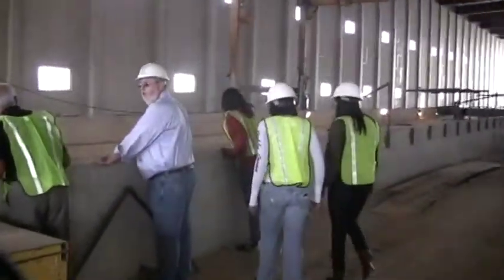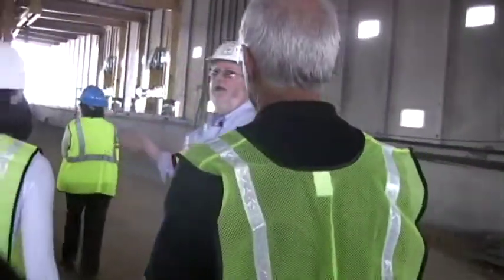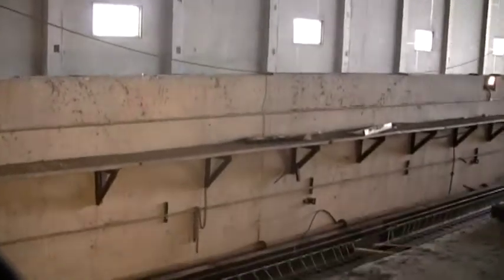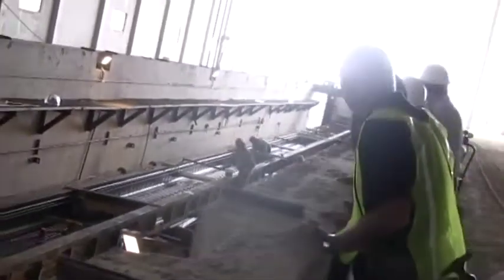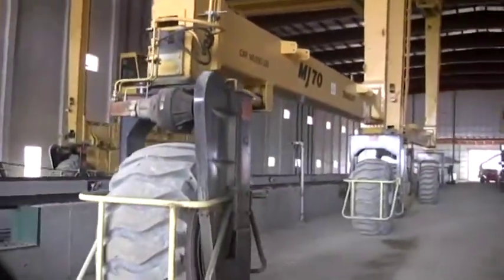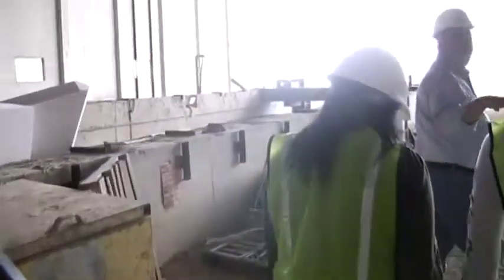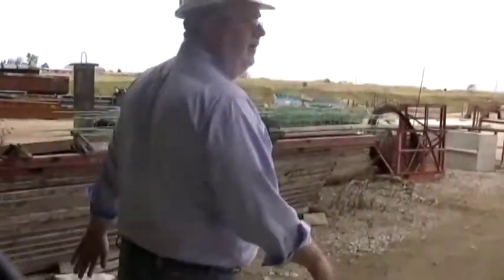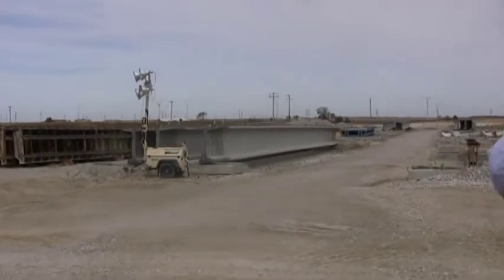Precast Prestressed Concrete: A Blackstone Perspective - Part 7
Dan Kolb, VP of Product Development for Prestress Engineering Company, LLC in Blackstone, IL talks to EIU students about Precast Prestressed Concrete. (Part 7 of 7)